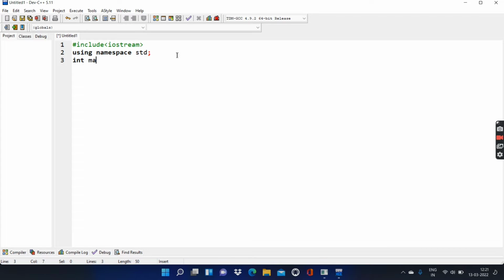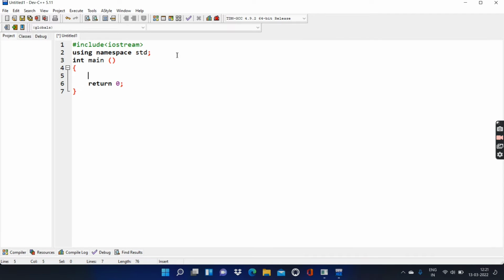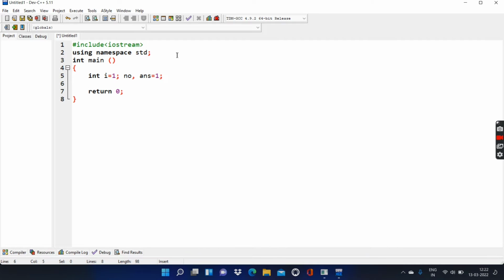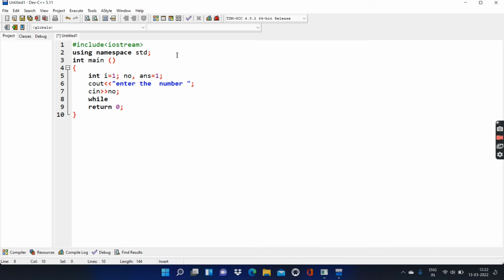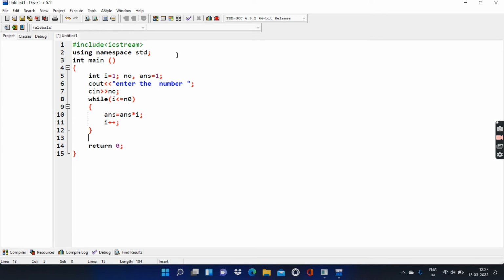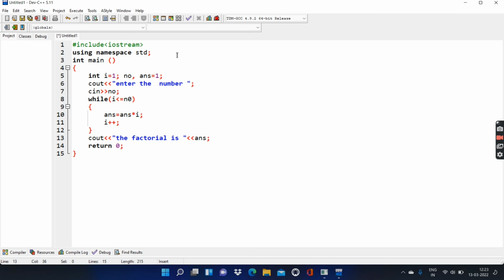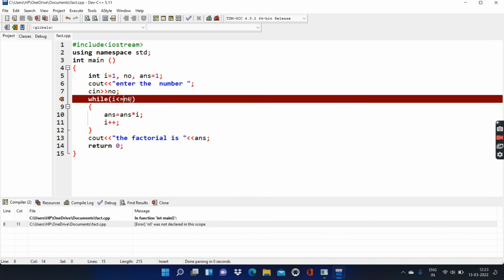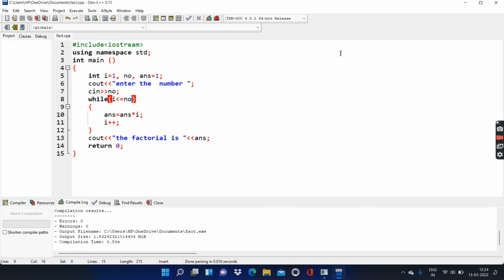FACTORIAL OF ANY INPUTTED NUMBER USING WHILE LOOP | C ++ PROGRAMMING.